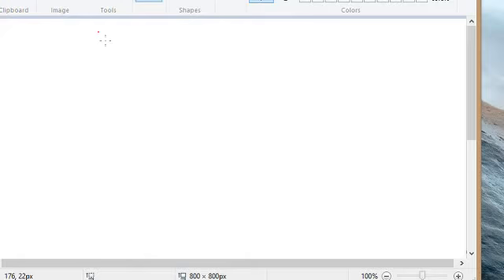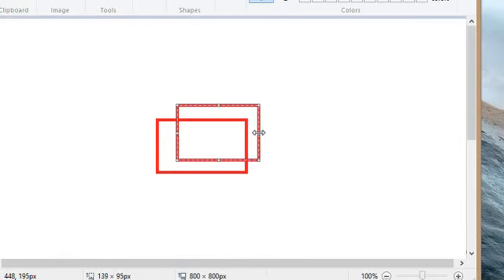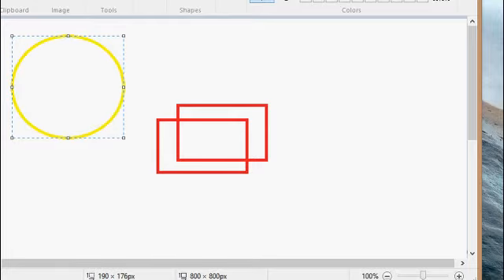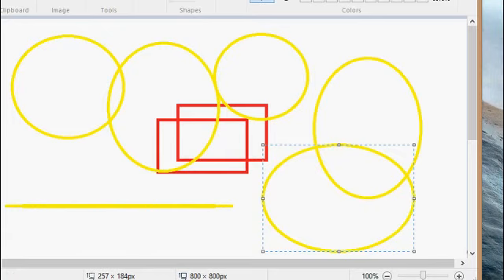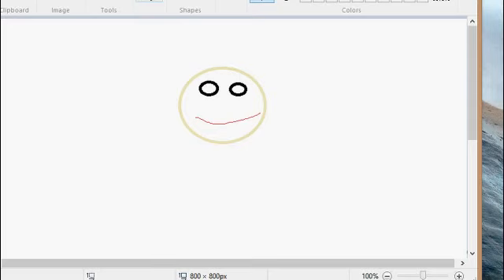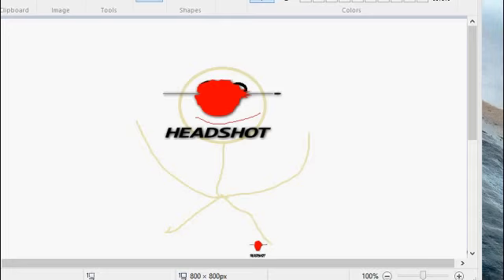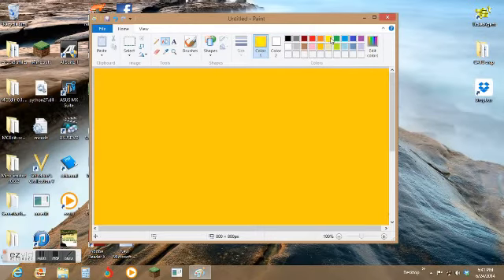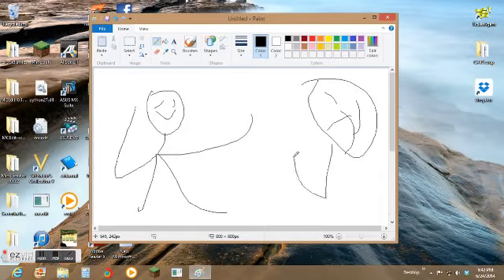Random Video (FUNNY)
No description is available for the funniness of this video.